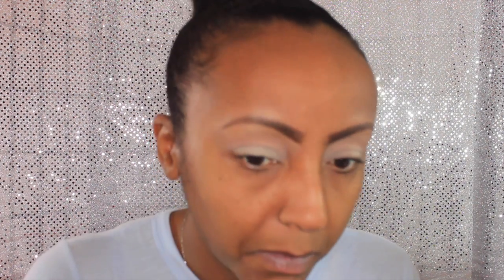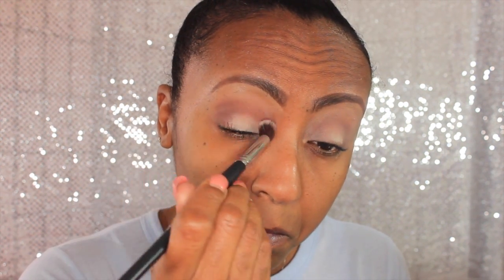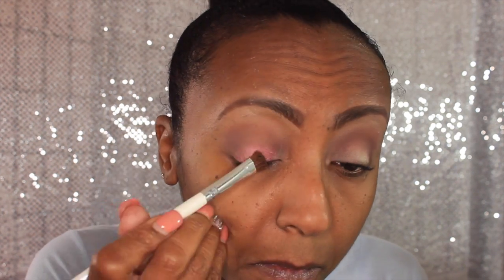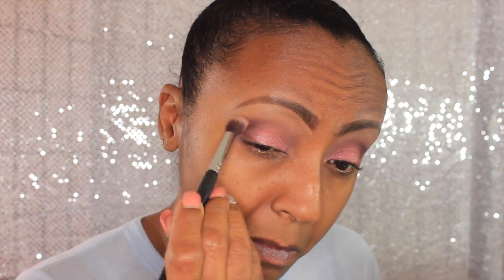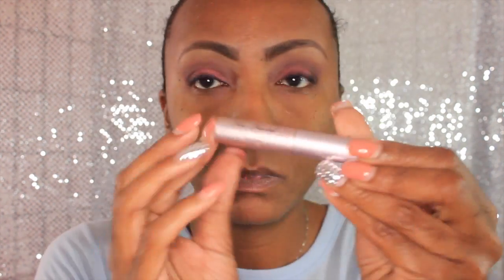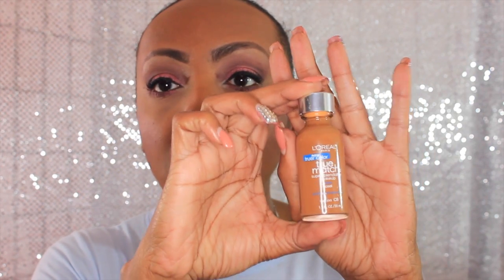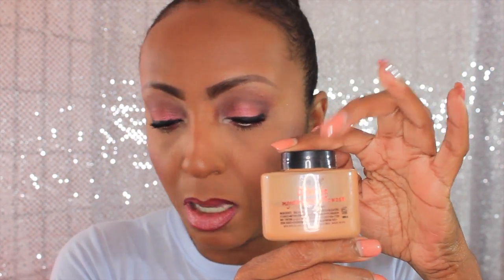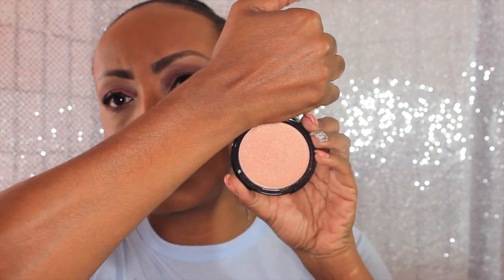Everyday Wine Berry Eye Tutorial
I decided to play in the new Anastasia Beverly Hills Tamanna palette.  This is just an everyday kinda eye.  Great for fall.

Until next time, stay blessed!!

DawnNicole